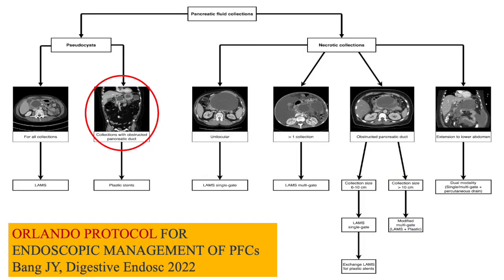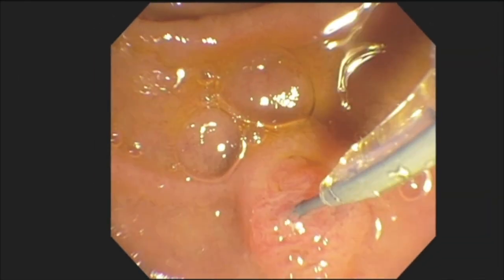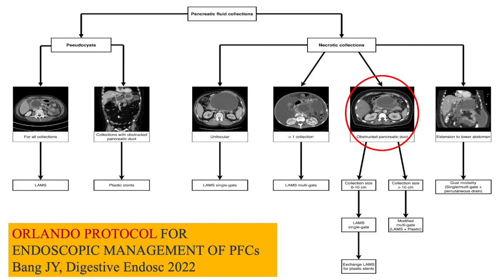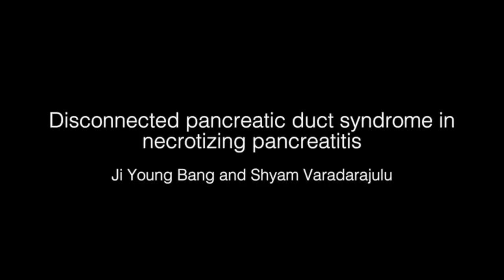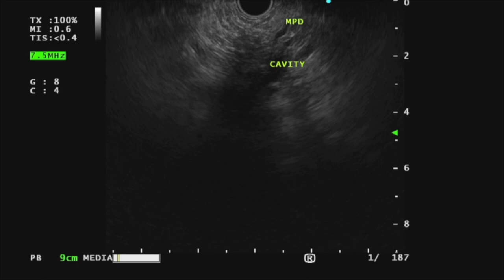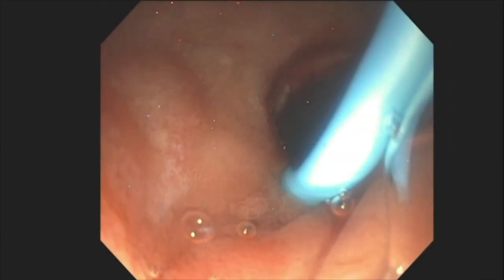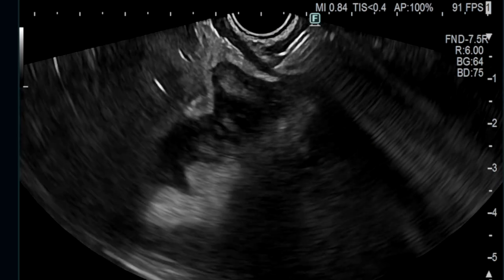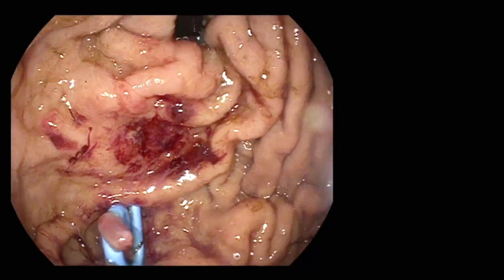FLORIDA LIVE EUS EDUCATIONAL VIDEO: PLASTIC STENTS FOR PFC DRAINAGE IN ERA OF LAMS: WHY AND WHEN?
Dear Colleagues,

Although lumen-apposing metal stents (LAMS) are being increasingly placed, there remains a definitive role for plastic stents when it comes to drainage of pancreatic fluid collections (PFC). This Florida Live EUS educational video will outline the relevance and role of plastic stents in PFC management in the era of LAMS. We hope that this video will be of relevance to your clinical practice.

To watch a Live Endoscopic Masterclass on PFC management, please attend Florida Live EUS from August 17-19, 2023 at Orlando, the Mecca for EUS, and where the Magic of Endoscopy begins!